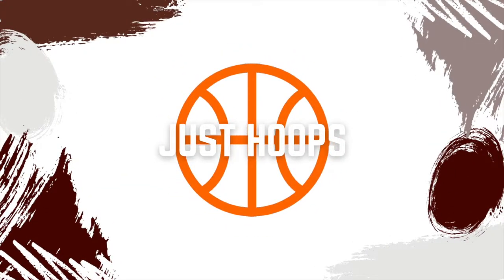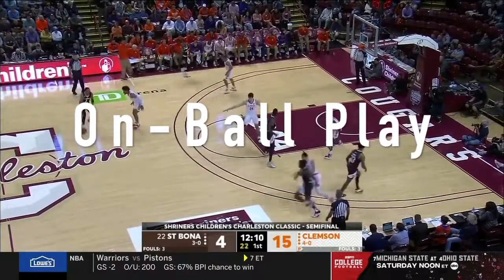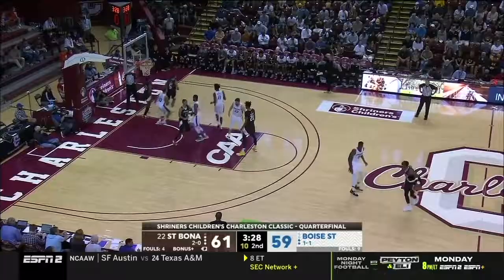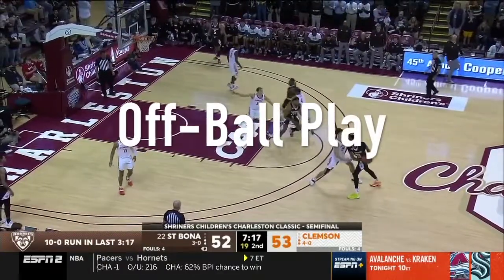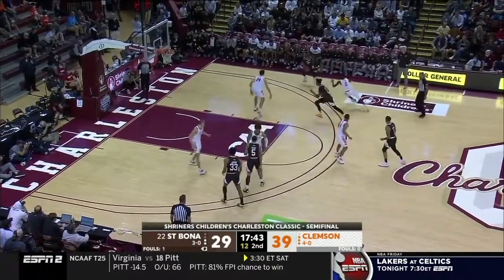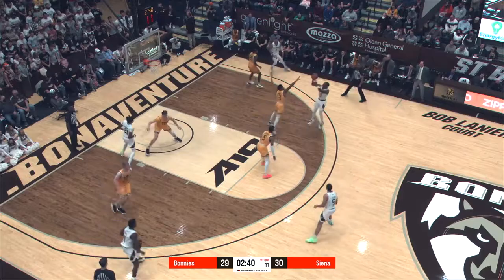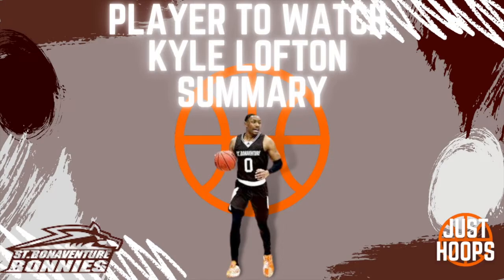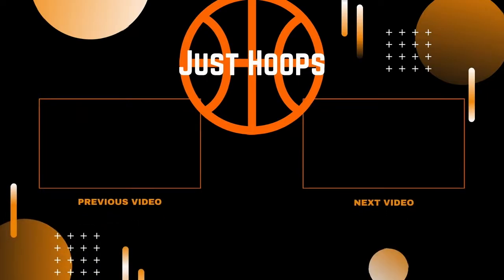Player to Watch | Kyle Lofton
In this video, we dive into one of the best Mid-Major players in the country, Kyle Lofton. Lofton is a major piece for a really high-quality squad in St. Bonaventure. Check out his game in the video, as you will probably hear his name as the season progresses and when NBA Draft talk starts!